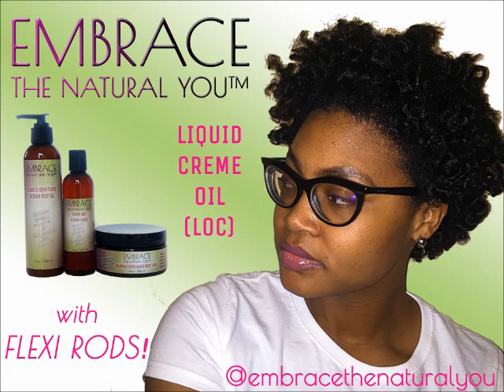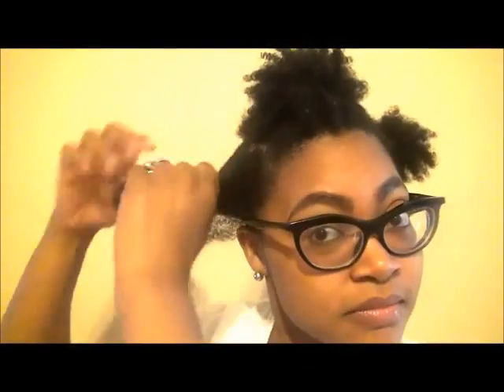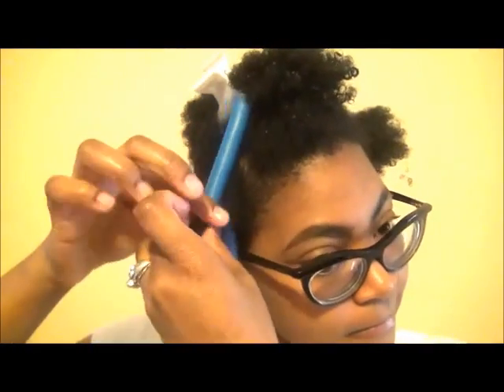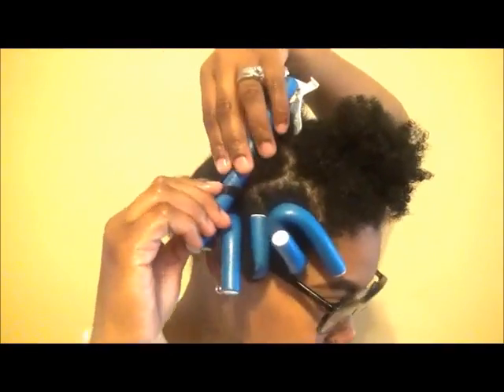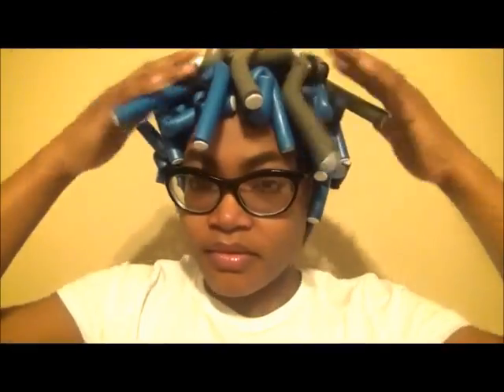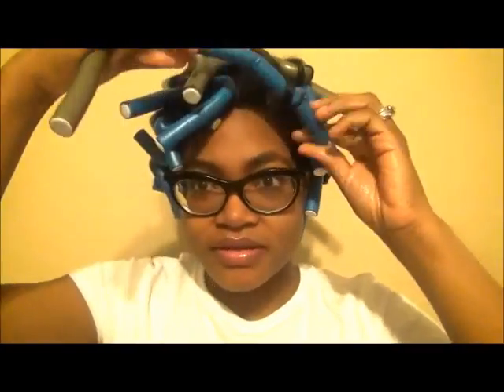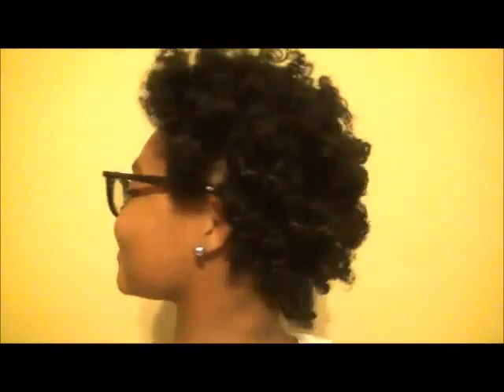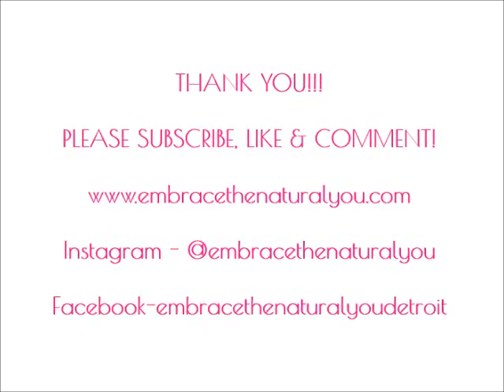Short Natural Hair Flexi Rod Set with Embrace the Natural You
Doing a flexi rod set on short natural hair with Embrace the Natural You using absolutely no heat for heatless curls!

Products Used:
Embrace the Natural You Liquid-Oil-Creme LOC Set
*Embrace the Natural You Leave In Conditioner & Style Frosting
*Embrace the Natural You Whipped Creme Hair & Body Icing
*Embrace the Natural You Trinity Hair & Body Glaze

In Detroit, make sure you get your tickets to the 3rd Annual EMBRACE the Natural You - Natural Hair, Health & Beauty Expo on July 11, 2015, Saturday, from 12pm-5pm, at McGregor Memorial Conference Center at Wayne State University at 495 Ferry Mall, Detroit, MI 48202 get more info and tix